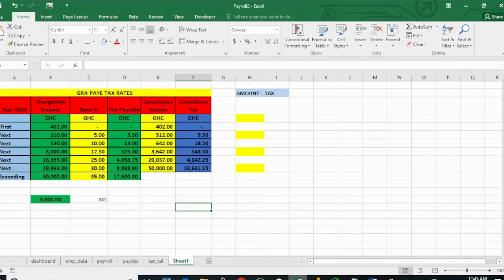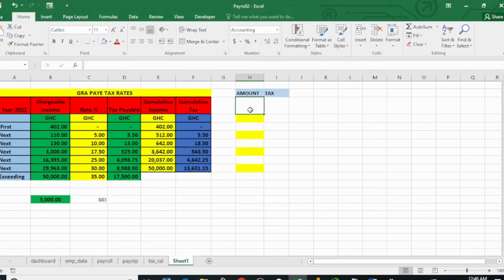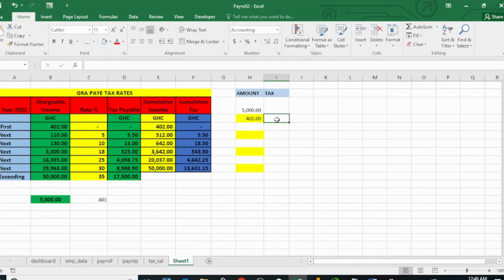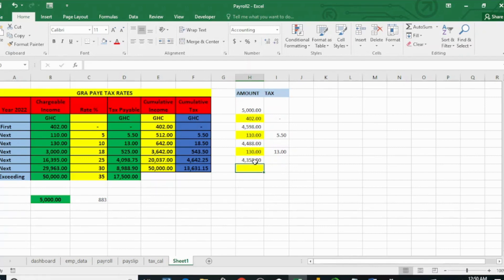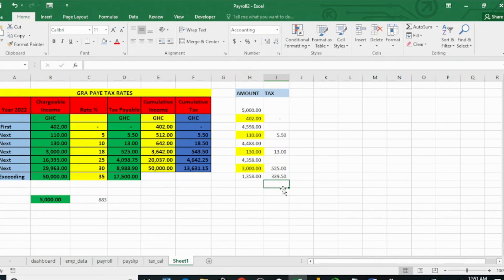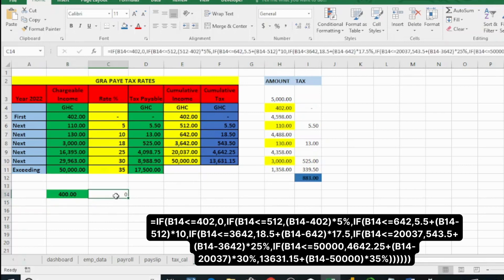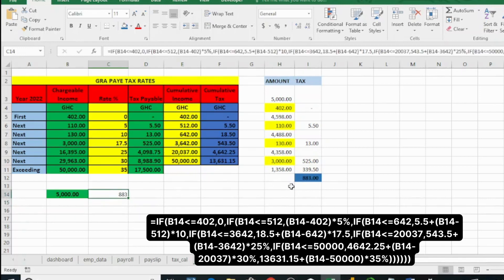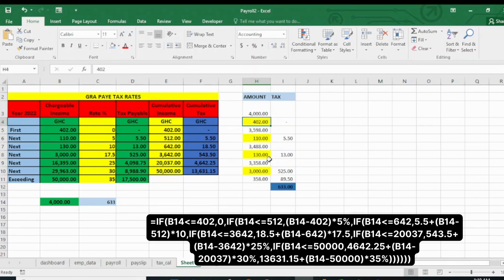Easiest Way to Calculate GRA 2023 PAYE Income Tax in Excel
In this video, we'll show you the easiest way to calculate your GRA 2023 Pay as you earn income tax. Using Excel, you can easily calculate your tax liability based on your income and other deductions.

If you're looking to make the most of your GRA 2023 deductions, then this video is for you! We'll show you how to use Excel to calculate your tax liability, so you can get a fair amount of money back from the government!
This video shows how to calculate the new 2023 Ghana Revenue Authority Pay As You Earn Income Tax.